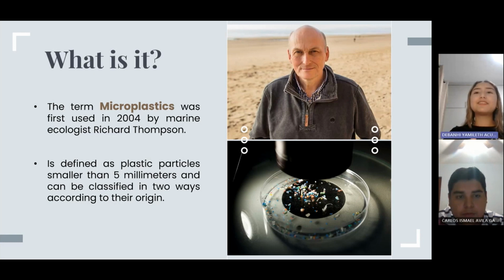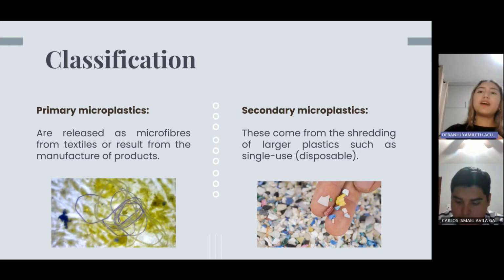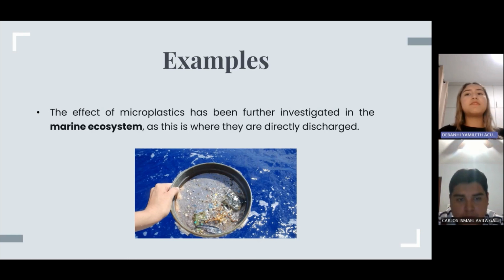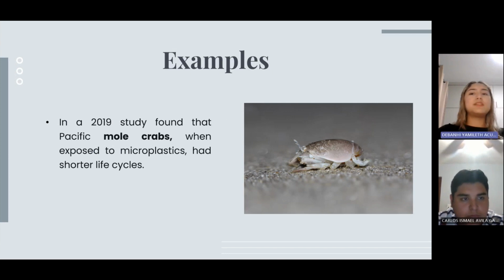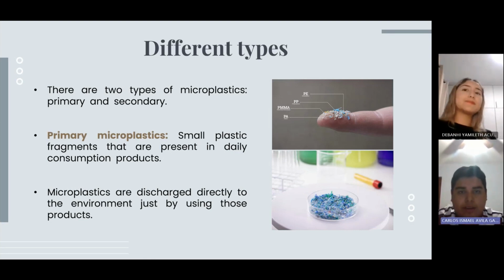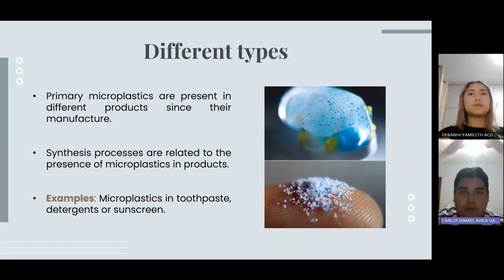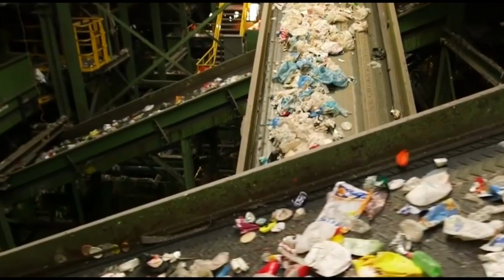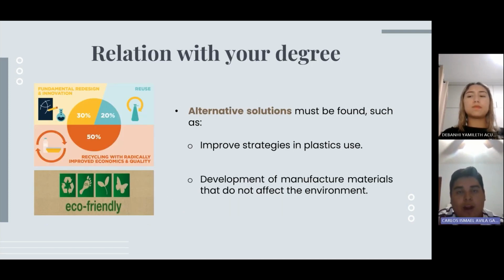Microplastics in nature and their effect. (PIA, group 251)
PIA de inglés avanzado. Estudiantes del grupo 251.